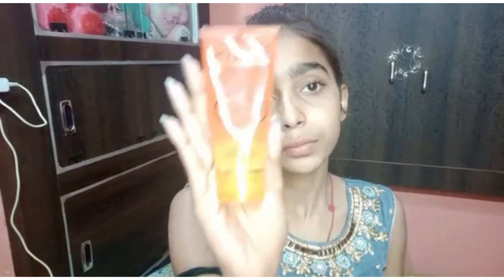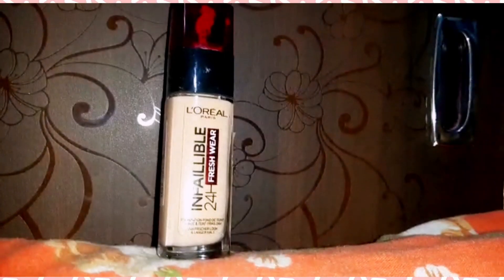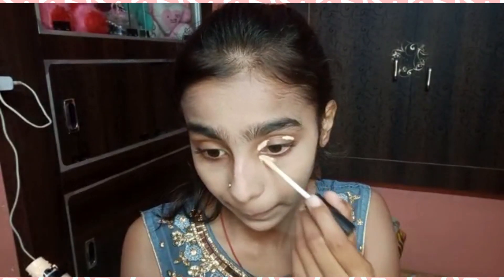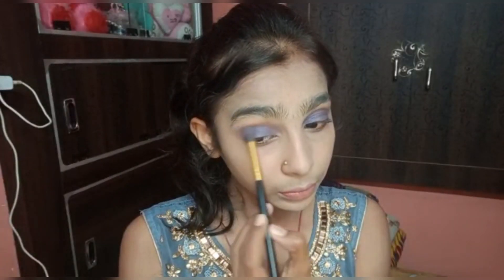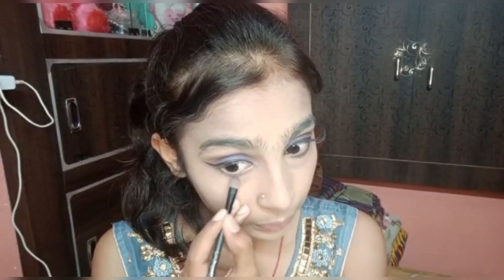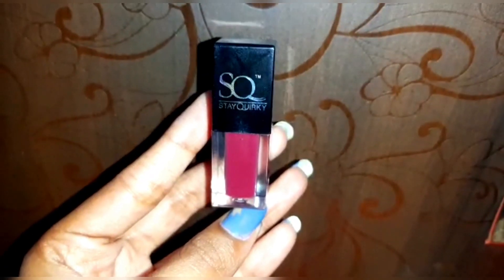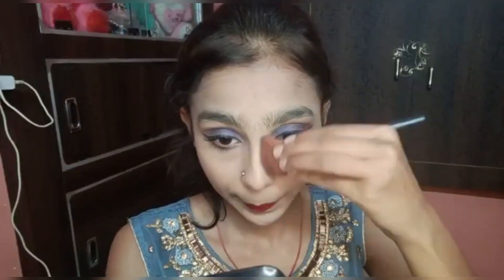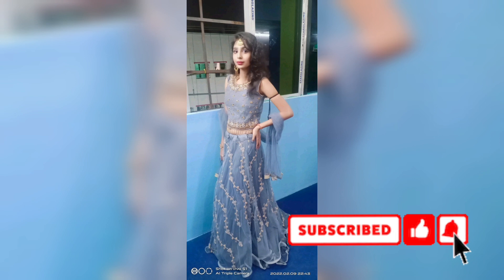Get ready with me..🦋 Wedding, Reception meakup tutorial !!Vlogging_miss!!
Heyuu everyone..♡

For wedding, reception party..♡♡

Product links..👇👇

Pears facewash..

Good vibes serum (Rose hip)

Primer

Loreal infleable Foundation

Conciler

Compact powder

Nykaa mascara..♡

Shubhangi yadav